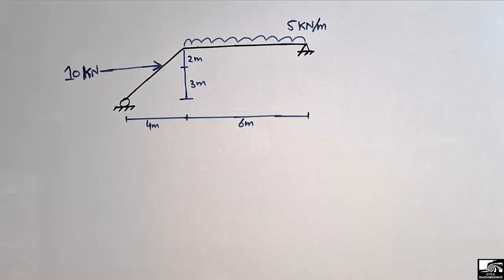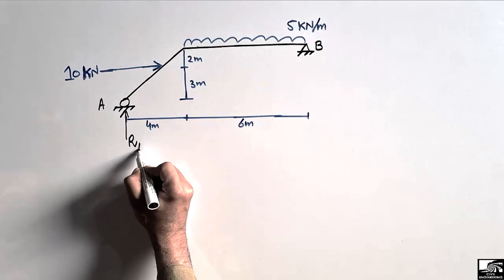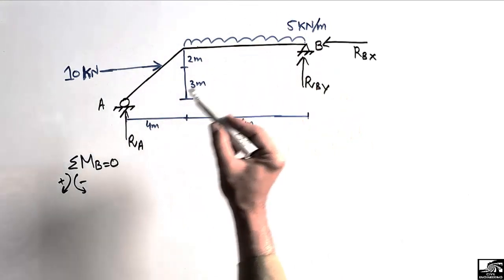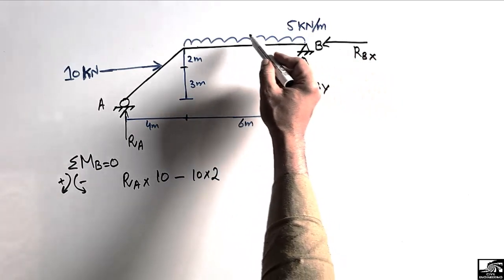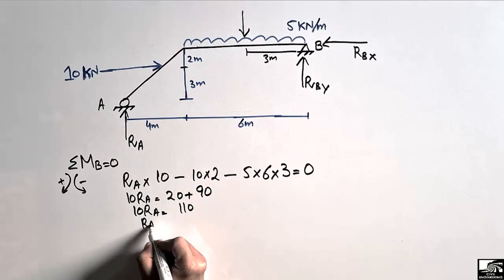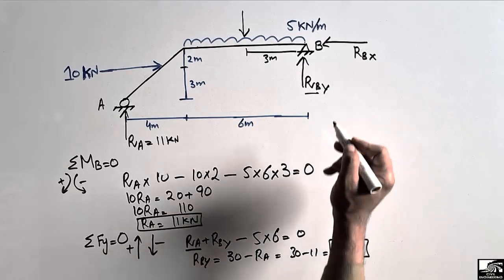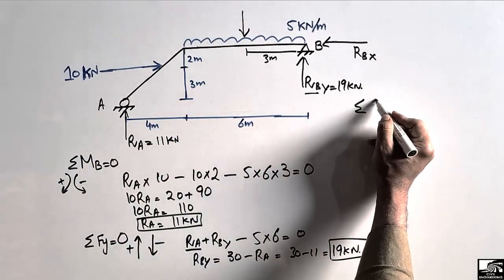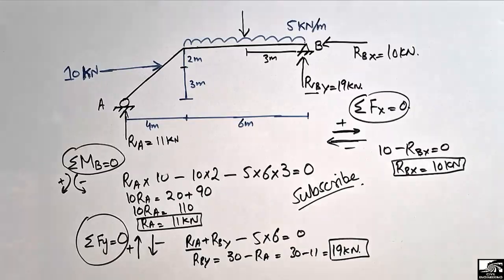How to find Support Reactions for a Frame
This video shows how to find support reactions for a frame. In this video one numerical problem is solved in order to show that how we can find support reaction for any kind of frame. There is uniformly distributed load and horizontal load acting on the frame.

Support reaction
Frame analysis
Lateral load on frame
Frame analysis example
Support reaction for a frame